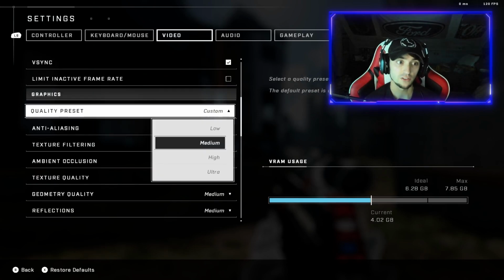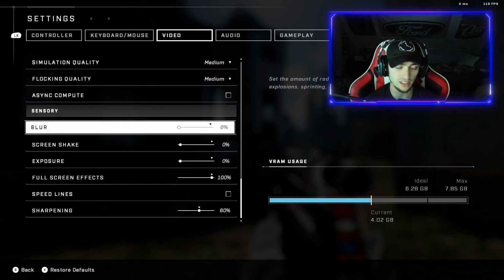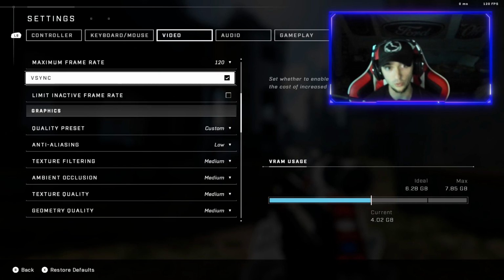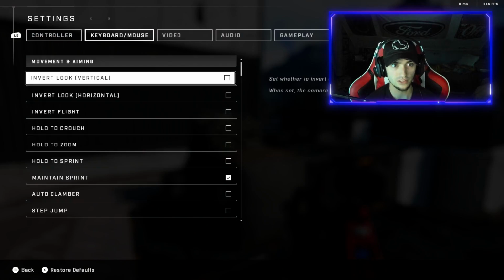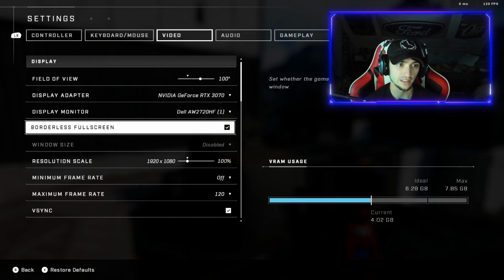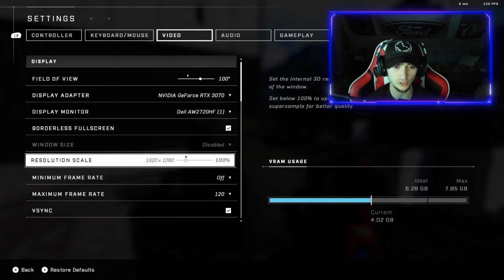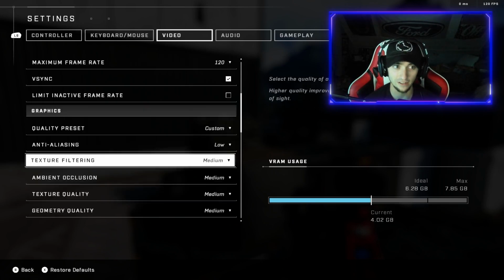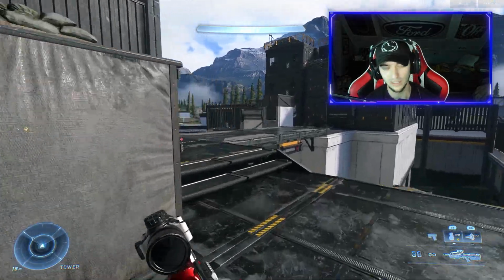TIPS TO HELP YOUR GAME RUN BETTER IN HALO INFINITE RANKED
Today for you guys, I have some quick tips and such to hopefully help your game run better! We all have some issues with this game and how it runs, but some we can actually fix. I give you guys some simple stuff that everyone should know, that could help you on every game you play. Of course, Halo just flat out runs bad sometimes, no matter what we do. Hopefully some of this stuff at least helps it a bit. Stay happy and healthy everyone.

FIVE new video uploads with FOUR livestreams EVERY WEEK!

UPLOAD SCHEDULE!
-Gaming videos regularly!
-New short every Wednesday and Sunday!
-Energy drink review every Saturday!
-Livestreams are every Wednesday- Saturday in the morning!!